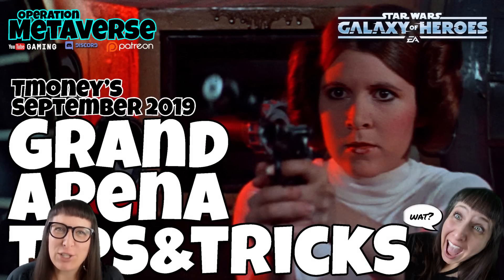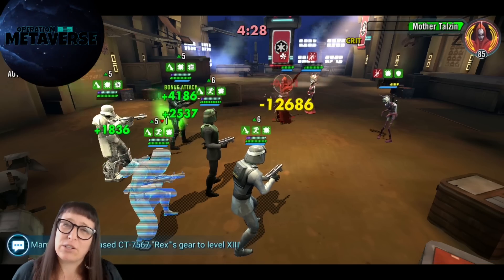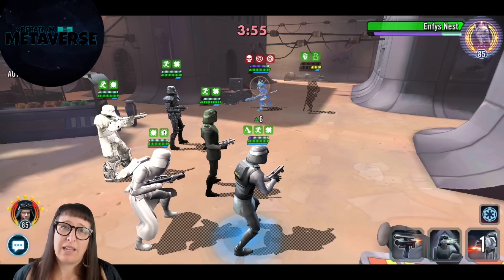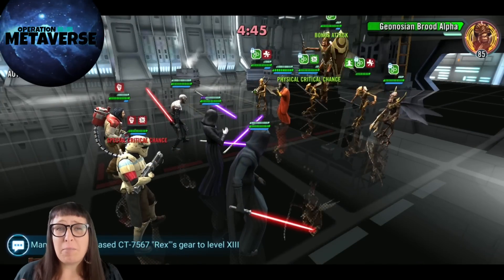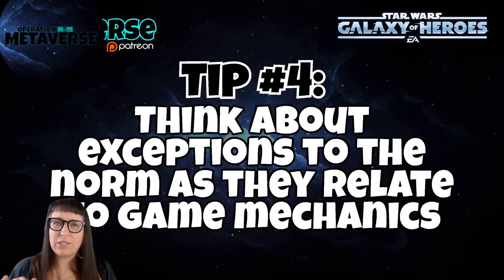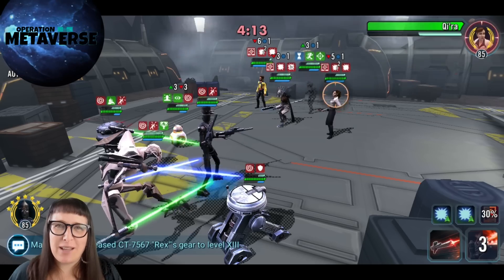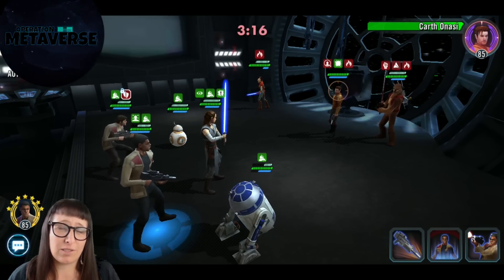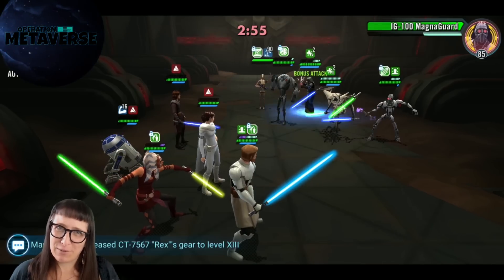Grand Arena Tips and Tricks: Dos and Don'ts on the road to Kyber September 2019